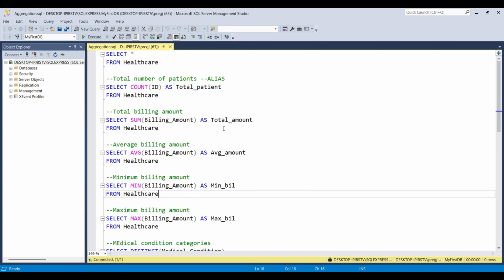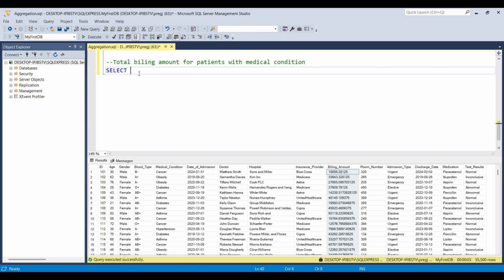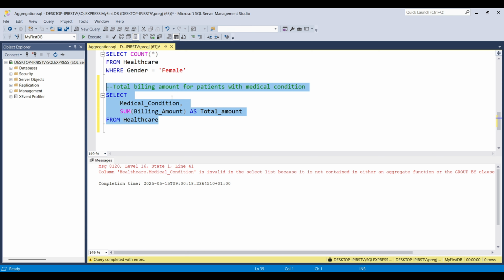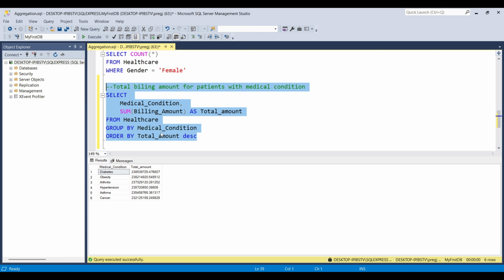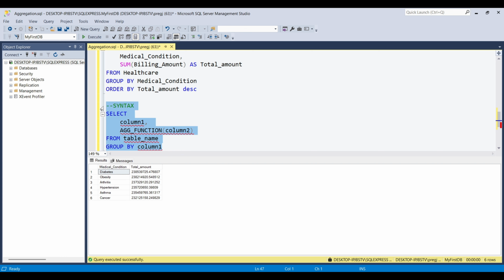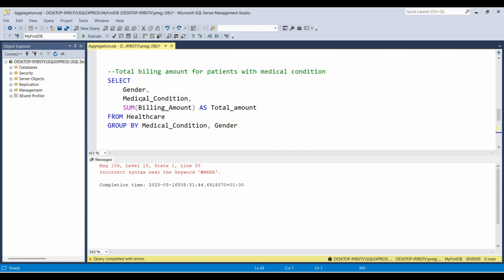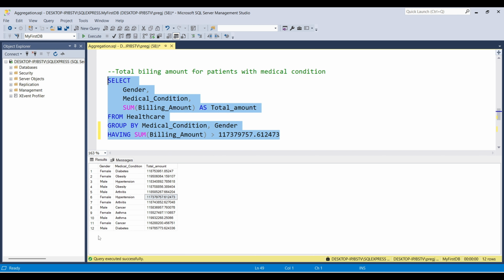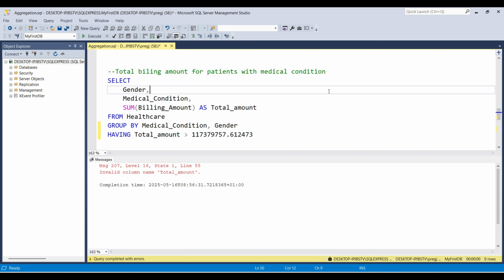GROUP BY vs HAVING vs WHERE in SQL Explained with Examples | Day 32